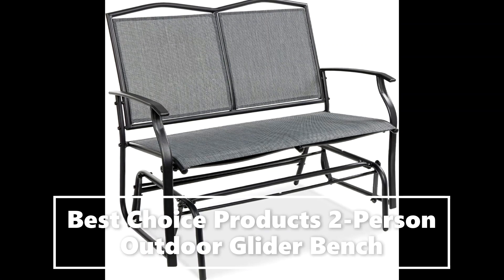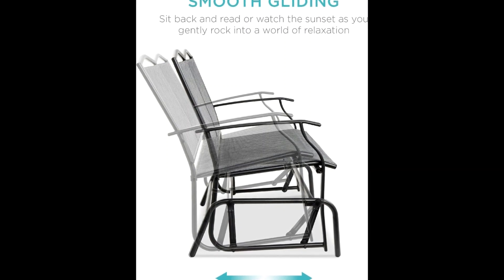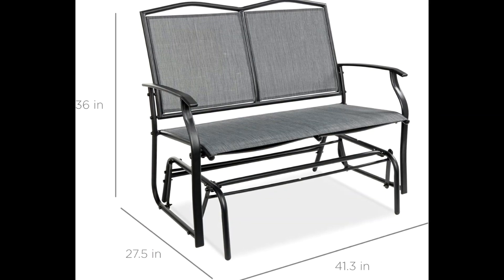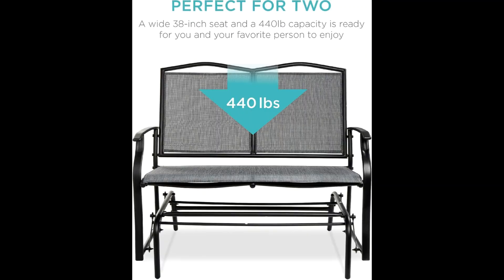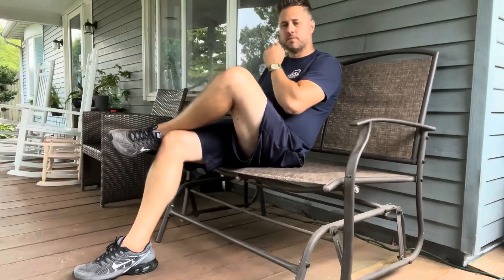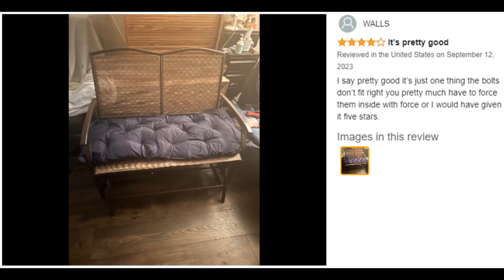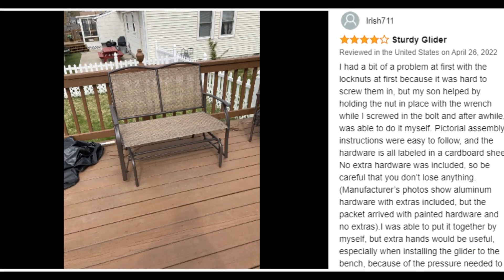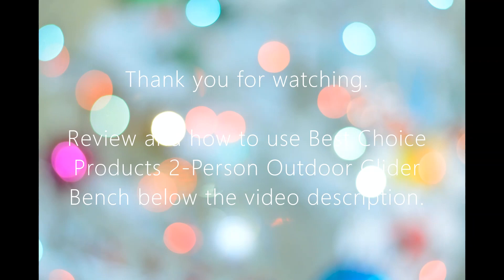Best Choice Products 2 Person Outdoor Glider Bench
SMOOTH GLIDING: A steel spring and pivot system lifts the seat to provide a smooth rocking motion while you relax in comfort.